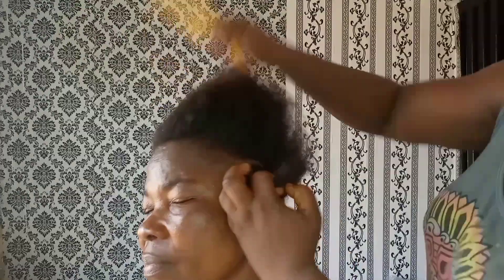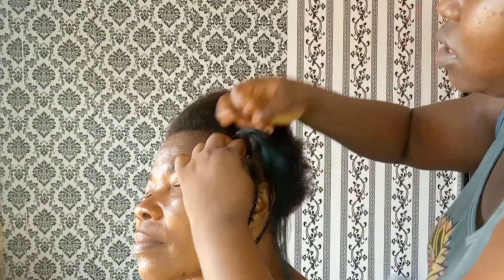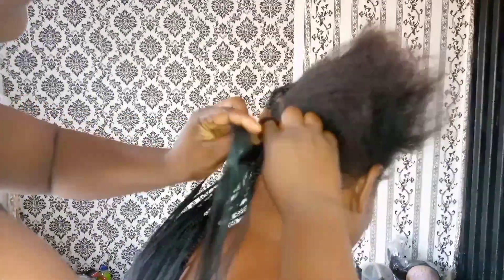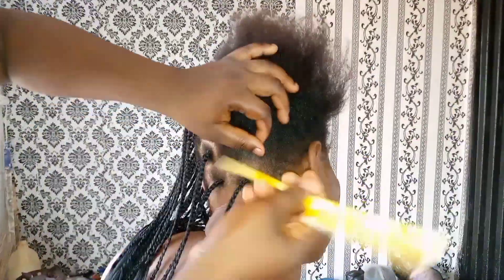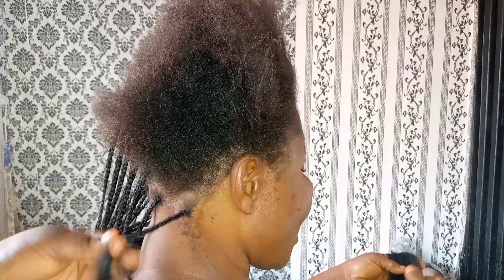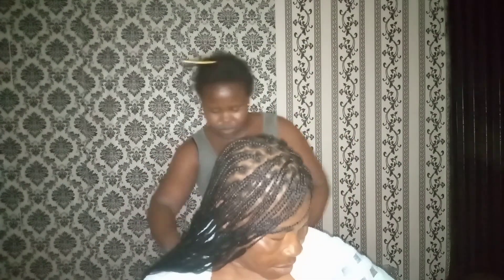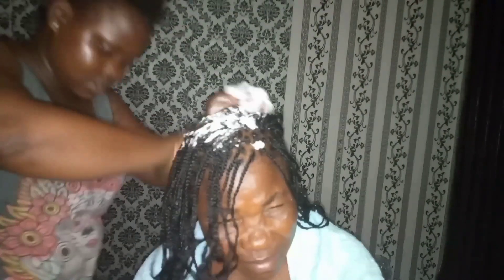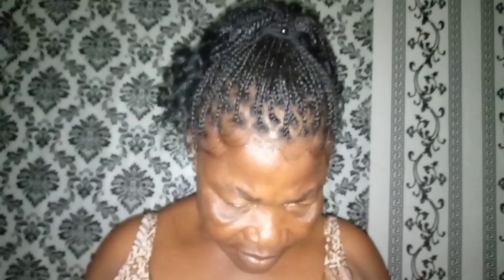I Transformed My Mother in-law Hair To Curls Braid💕💞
I Transformed My Mother in-law Hair To Curl Braid 💕

simple braids hairstyle, This hairstyle took me about 1 hour to achieve.

she really loved the hair at the end

PRODUCTS USED
1: EXTENSION
2: CURL ROD
3: HOT WATER
4: PATTING COMB
5: HAIR MOUSSE
6: SCISSORS ✂️